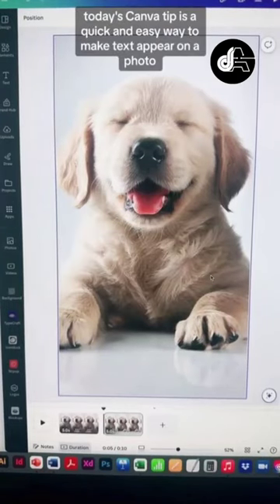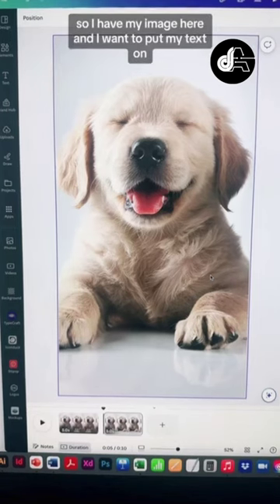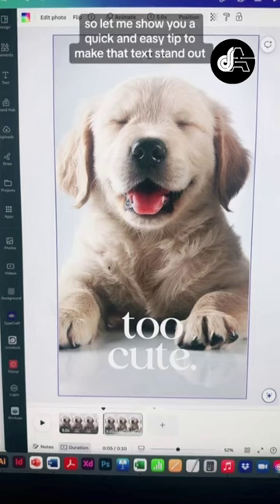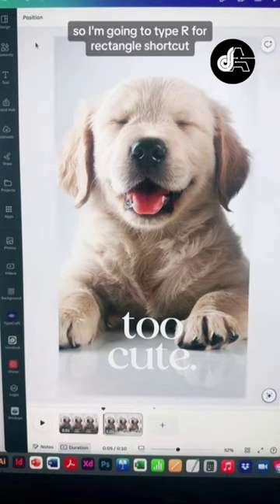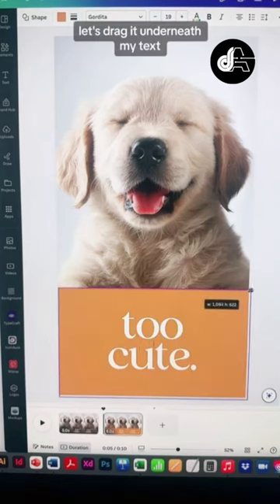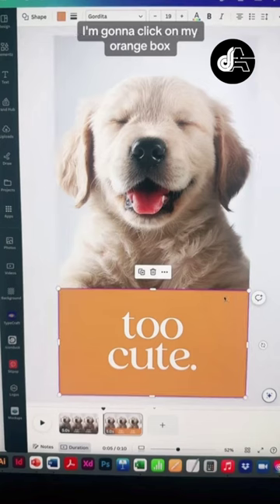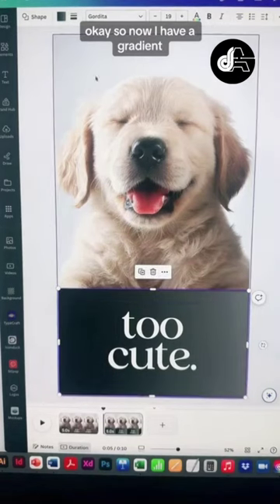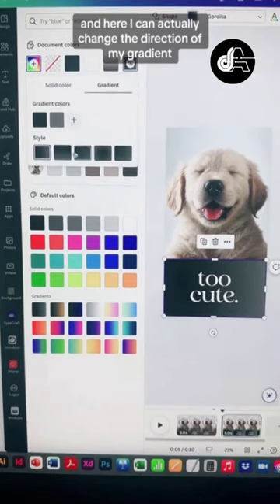Make a text pop on a photo using a gradient with adjustments. Check this @Canva guide.